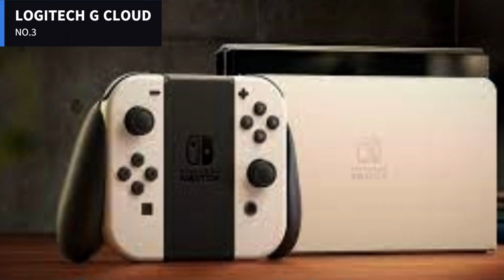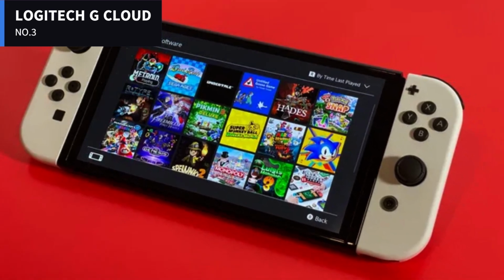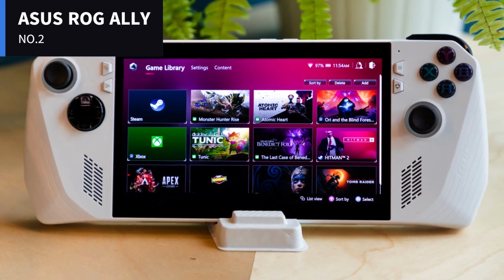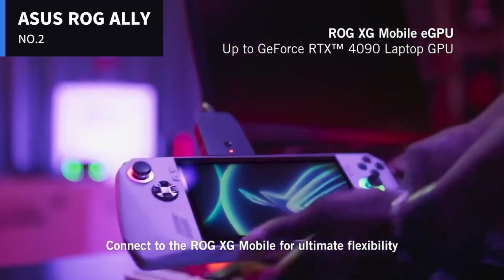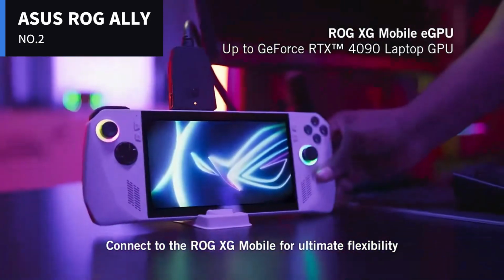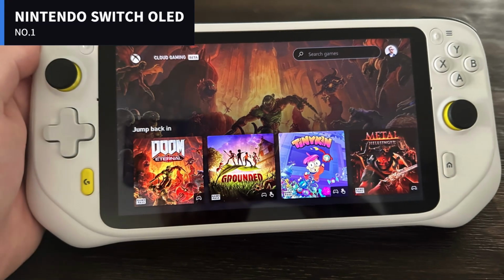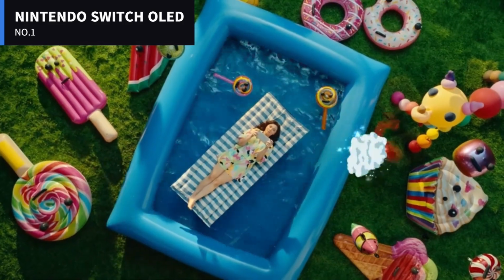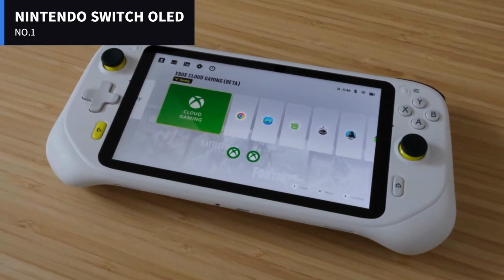TOP 3 BEST HANDHELD GAMING CONSOLES IN 2024. Who is the new #1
Top 3 BEST Handheld Gaming Consoles in 2024.

➜3. Logitech G Cloud -
➜2. Asus ROG Ally -
➜1. Nintendo Switch OLED -

In this video we show you the Top 3 Best Handheld Consoles In 2024.

In 3rd place is the Logitech G Cloud, our pick for the best value handheld gaming console.
In 2nd place is the Asus ROG Ally, our pick for the best premium handheld gaming console.
In 1st place is the Nintendo Switch OLED, our pick for the best overall handheld gaming console.

Video Tags.
best handheld gaming console 2024,best handheld gaming console,handheld gaming console 2024,handheld gaming console,handheld gaming consoles,best handheld gaming console 2023.